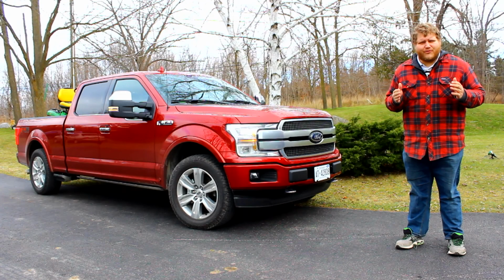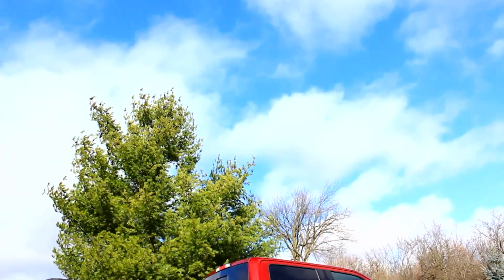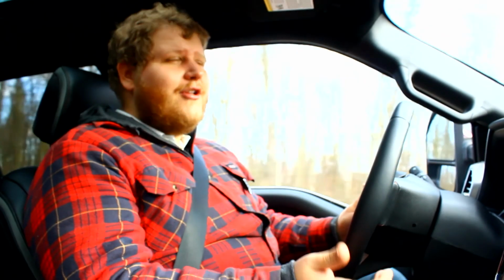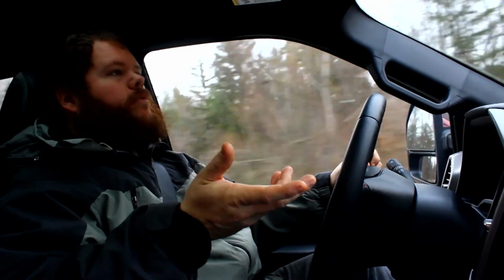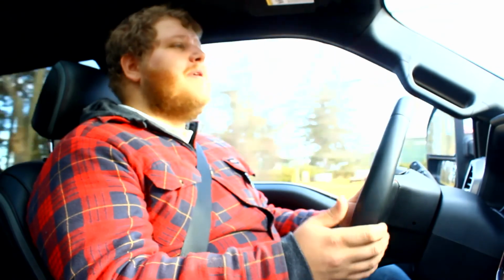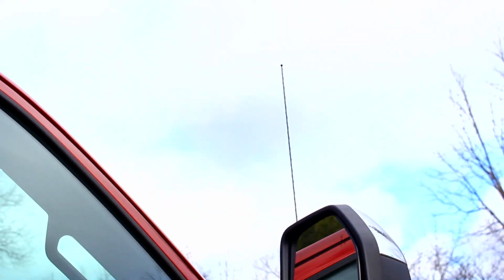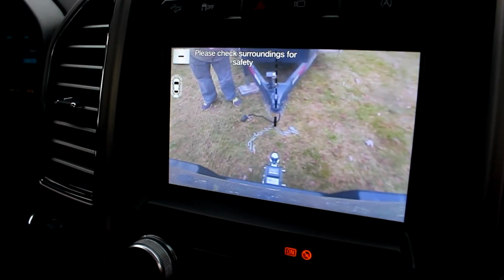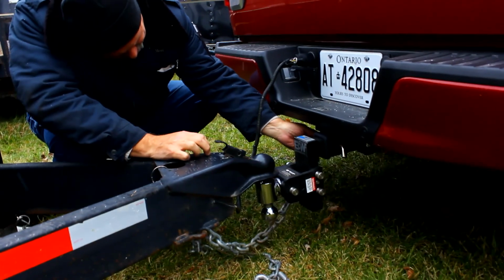2018 Ford F-150 - 2018 Canadian Truck King Challenge Competitor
We test the 2018 Ford F-150. Watch for the rest of the videos in the series, where we test the entire half-ton segment.